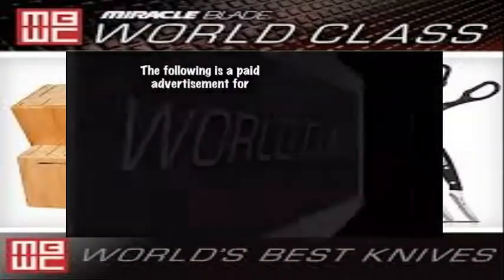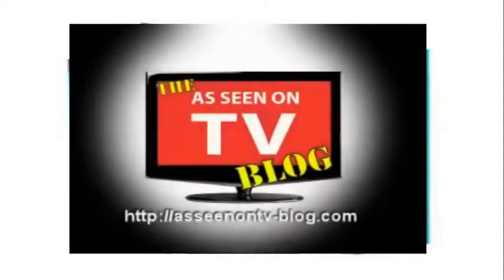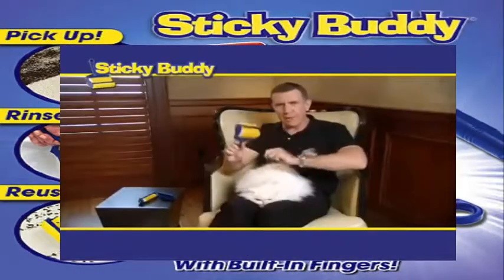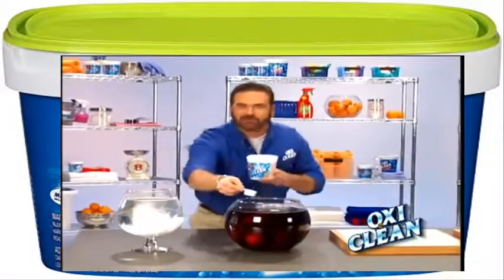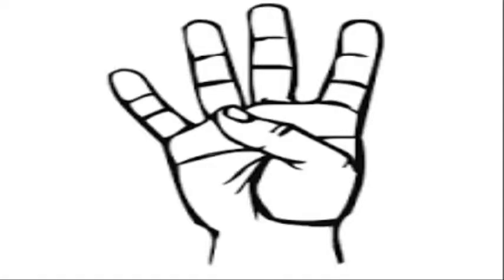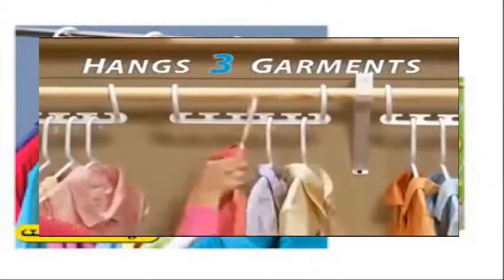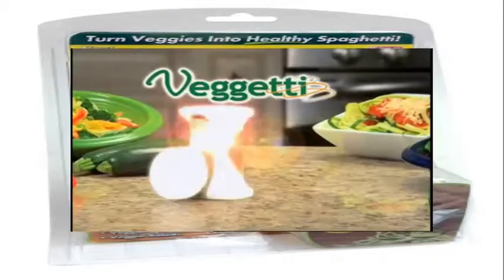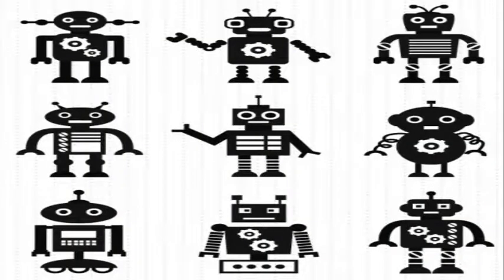Top 10 As Seen On TV Products that work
Robot Youtuber is a group of robots with their own youtube channel. They will Tell jokes, Scary Stories, Read poems, Review products,  Technology News, and Much More.

This is our pick of the Top 10 As Seen On TV Products that work.

Turbo Snake:

Miracle Blade:

Magic Mesh:

Sticky Buddy:

Pocket Hose:

Wonder Hanger:

The Snuggie: